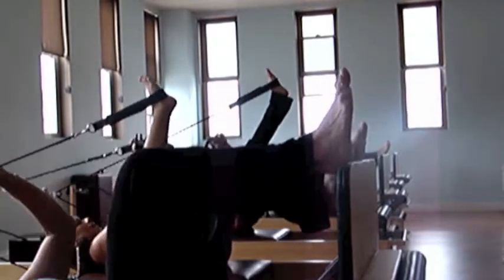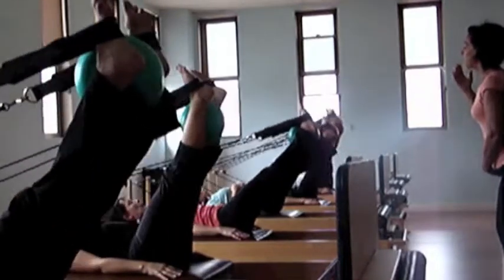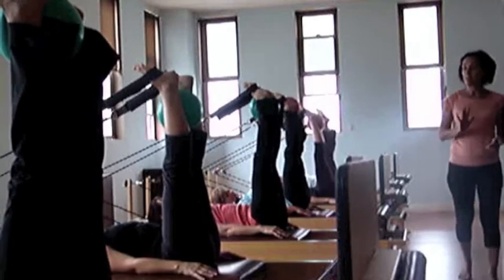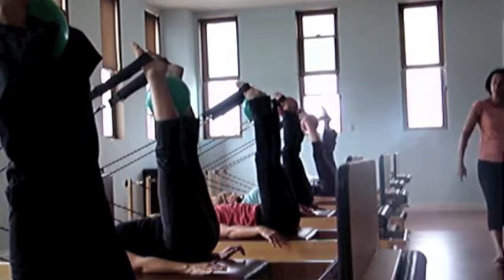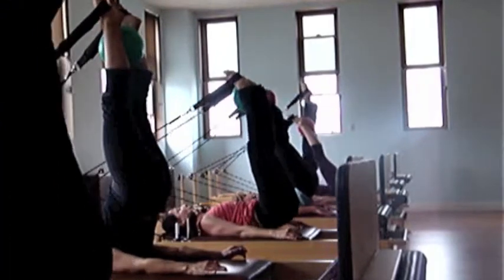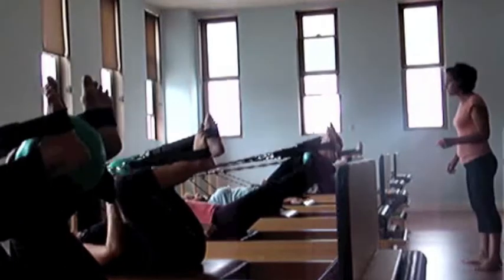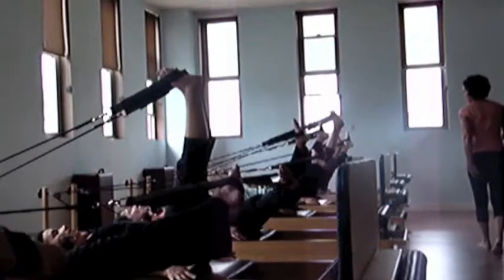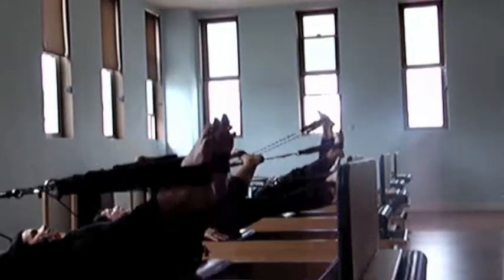Viva Pilates Jump Board Class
Impromptu viewing of a jump board class at Viva Pilates Studio in Huntington Harbor